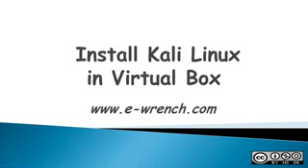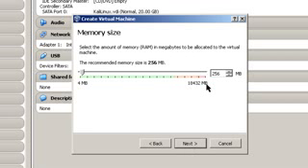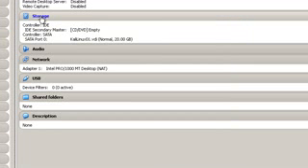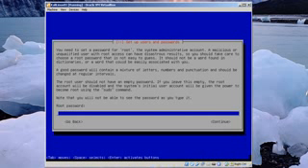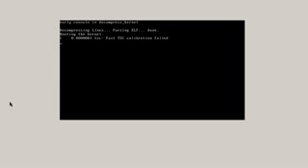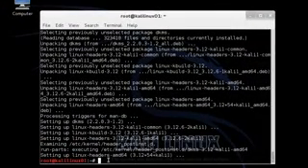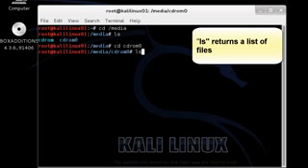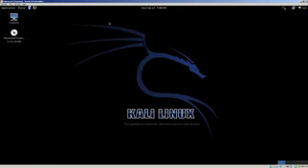How to install kali linux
Create a virtual guest for Kali Linux in VirtualBox. Install Kali Linux. Update, upgrade and install dynamic kernel module support in Kali Linux. Install VirtualBox Guest Additions.

A viewer pointed out that (now 1/1/2015) Kali Linux requires a minimum of 10 GB hard drive space (instead of the 8 GB in the mentioned in the video) but I wouldn't go with less than 20 GB hard drive. Also I would now go with 1 GB (1024 MB) of memory (RAM) instead of 512 MB that was mentioned in the video.